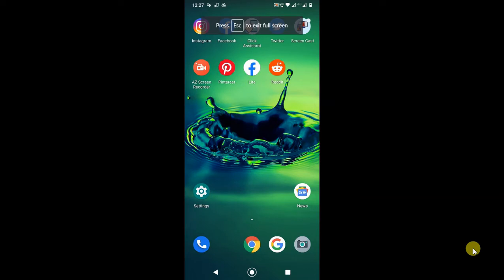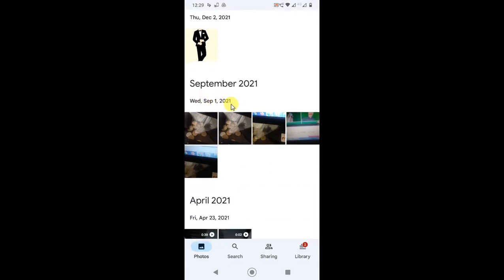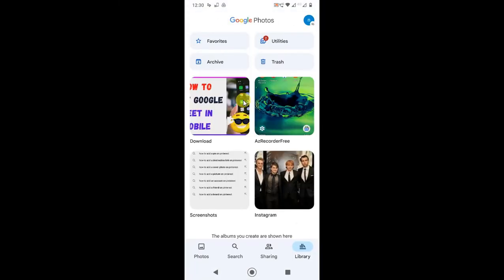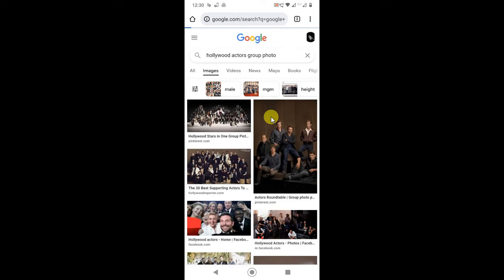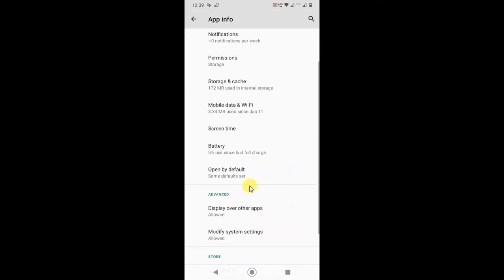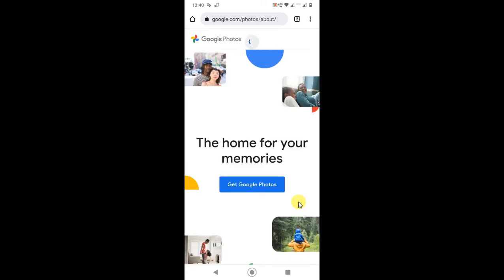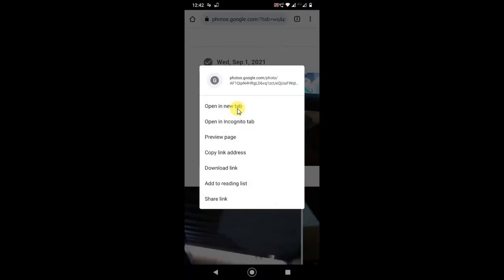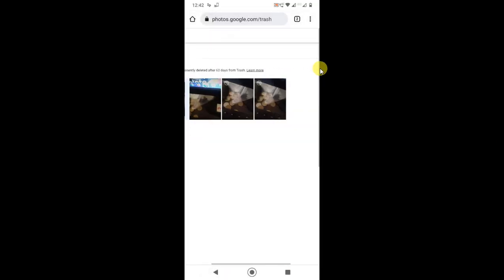How to Delete Google Backup Photos?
This video tutorial will learn,how to delete google backup photos or google photos backup and sync delete from phone.